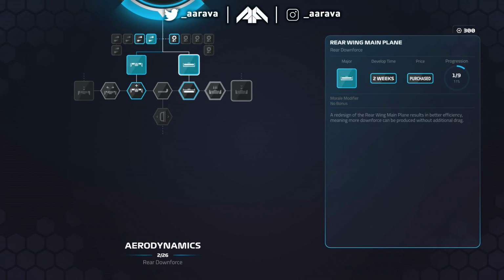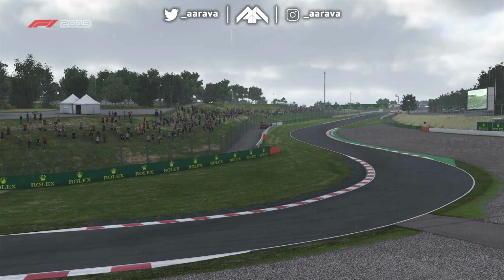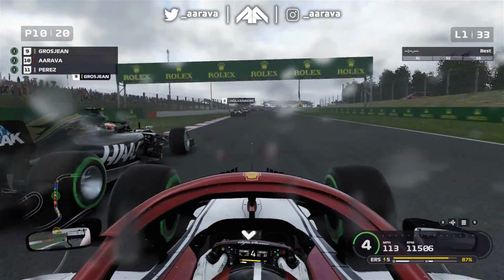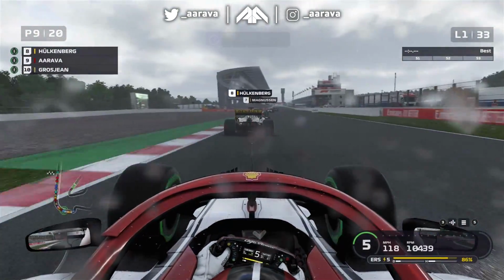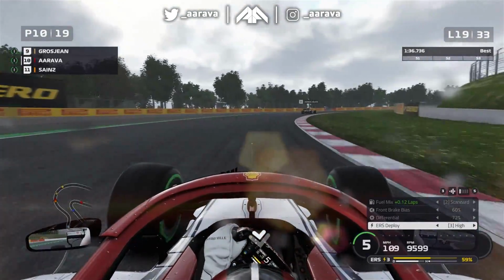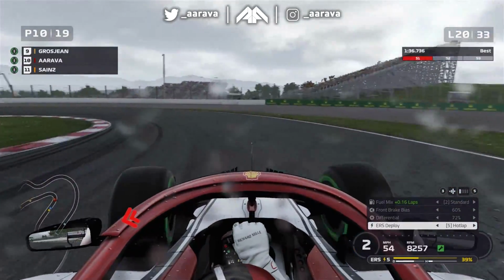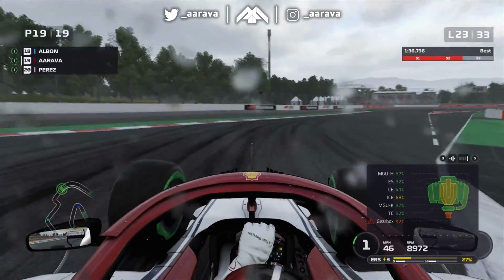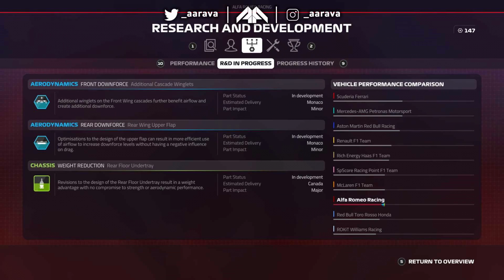F1 2019 CAREER MODE Part 6: DISASTER STRIKES MID-RACE!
F1 2019 Career Mode Gameplay! Driving for Alfa Romeo Racing
Season 1, Part 5: The 2019 Azerbaijan Grand Prix!

Our journey to Formula 1 begins here and our eventual full F1 2019 Career Mode Road to Glory begins with episode 1! F1 2019 Gameplay of the full Formula 2 (F2) Story Mode playthrough with ART!
And then the full F1 Career on F1 2019 as I start my Career Mode with Alfa Romeo Racing alongside Kimi Raikkonen. A bit of a Road to Glory maybe?! or a midfield scrap first season before moving onto pastures green? Only time will tell!